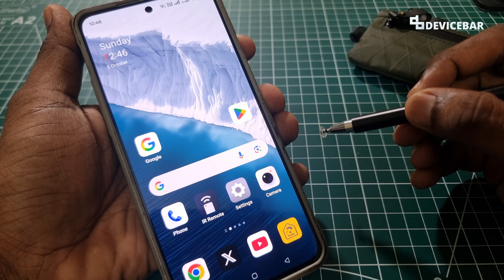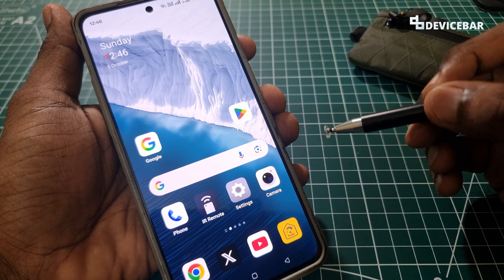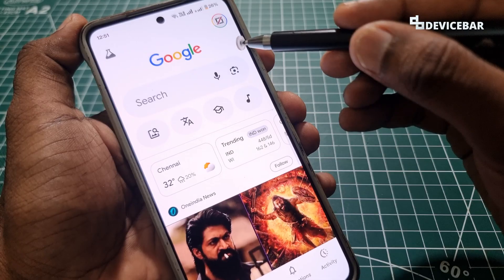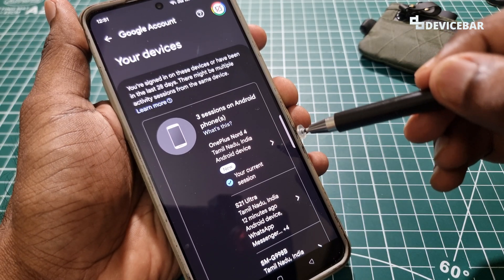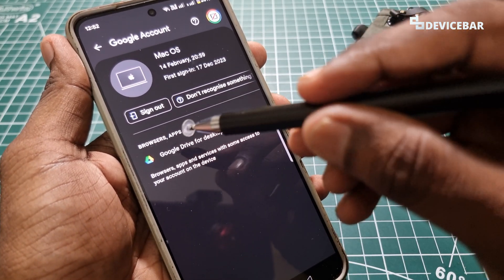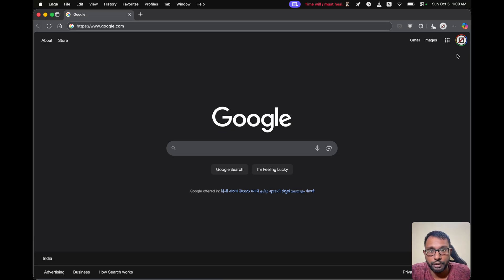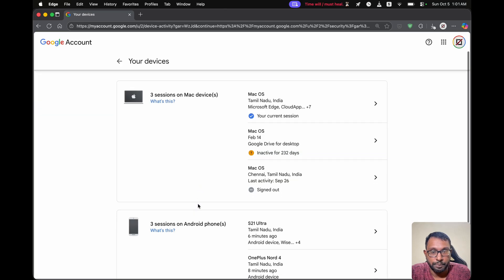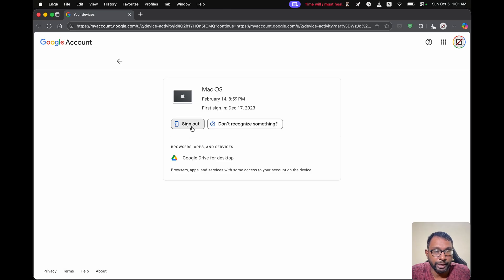How To Remove Unused Old Devices From Google Account! (Using Mobile & Desktop)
Steps to remove unused old devices from Google account.